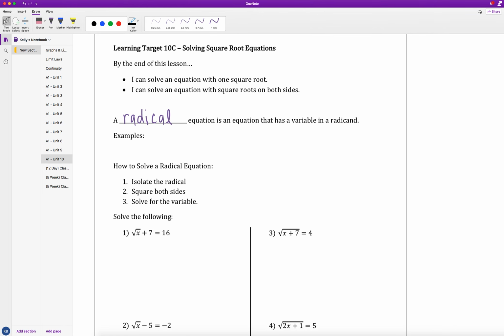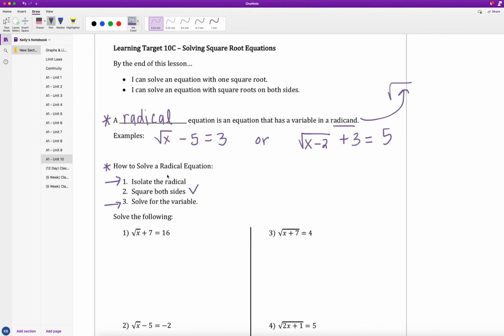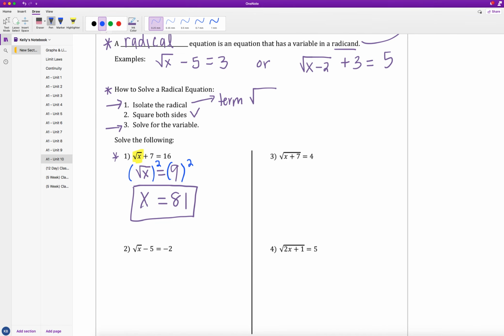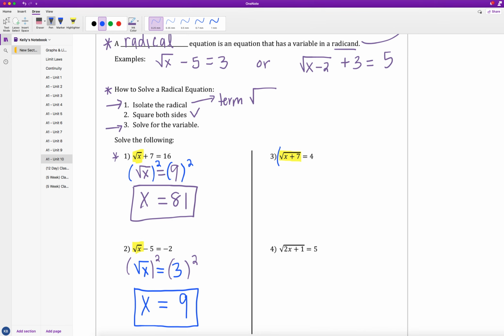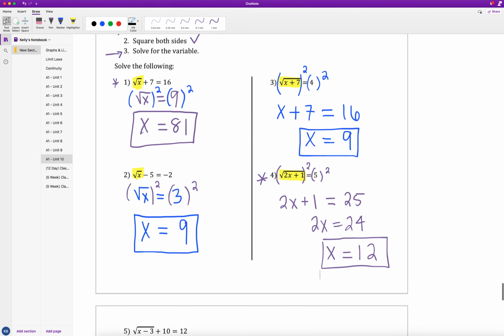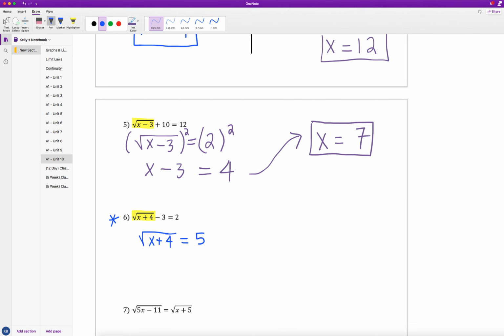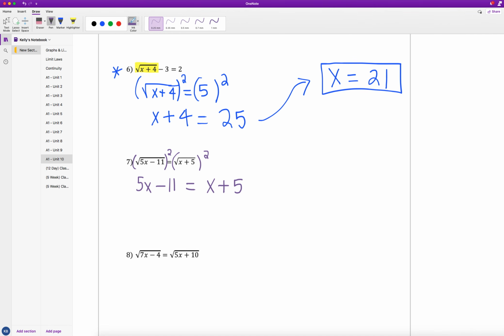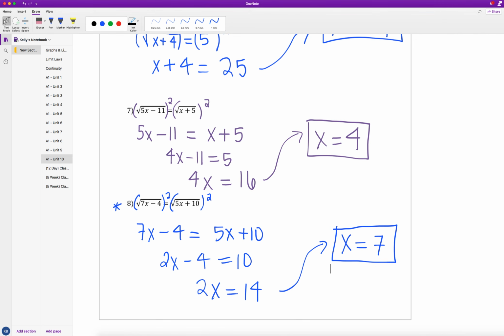Algebra - Solving Square Root Equations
In this video you will learn how to solve square root equations.